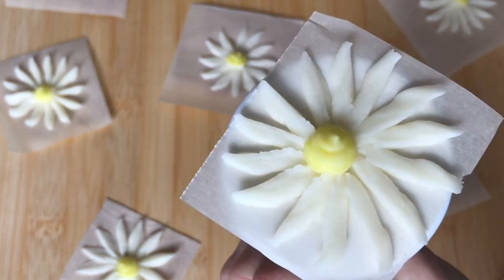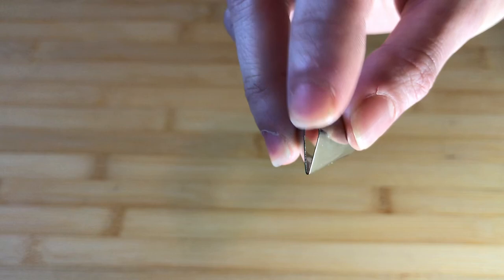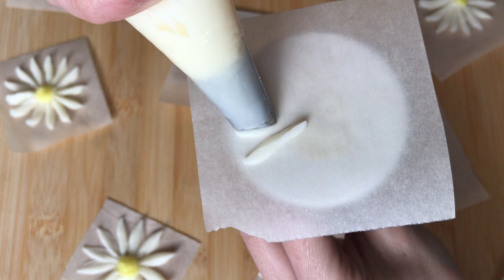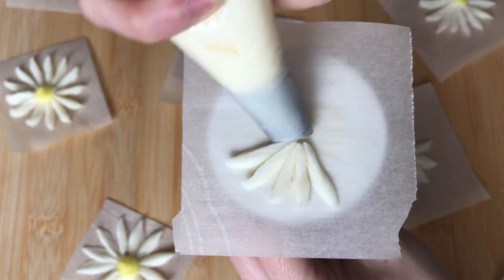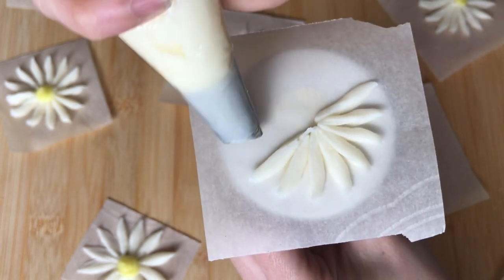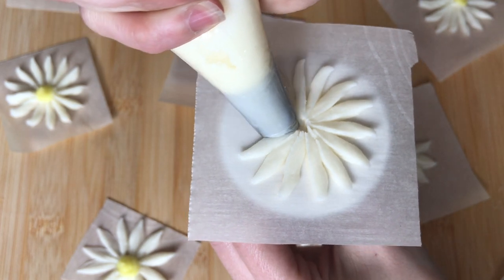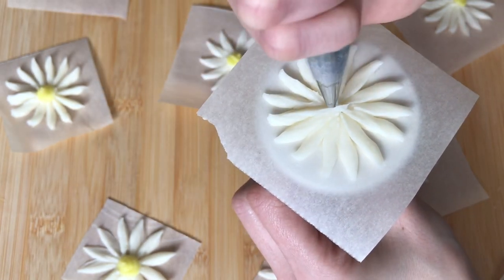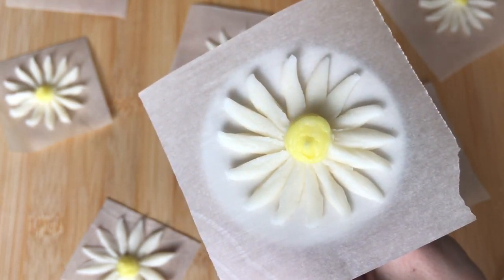Buttercream Daisy - Easy daisy piping tutorial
Step by step easy buttercream flower tutorial teaching you how to pipe buttercream daisies! Follow along with our easy daisy piping demo and learn how to make these easy flowers, perfect for decorating spring cakes or cupcakes! Join us next week for a new buttercream piping tutorial!

Chapters:
0:00 Tips and tools needed
0:23 daisy piping Demonstration
0:39 Tips and tricks
1:30 Finished buttercream daisy flower